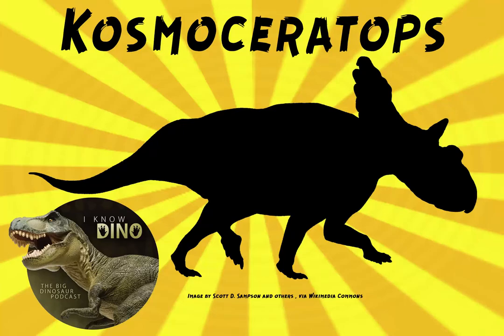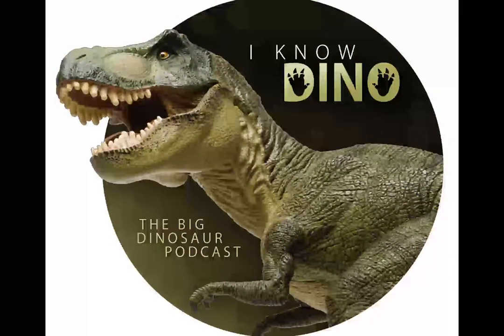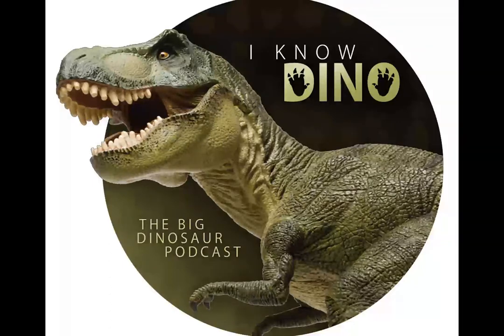Kosmoceratops: Dinosaur of the Day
Kosmoceratops

Chasmosaurine ceratopsian that lived in the Cretaceous in what is now Utah, US
Name means “ornament horned face”
Found in the Kaiparowits Formation in Grand Staircase-Escalante National Monument
Named in 2010 by Scott Sampson and others, along with Utahceratops and Vagaceratops
Type species is Kosmoceratops richardsoni
Species name in honor of Scott Richardson, a volunteer who found the holotype, and discovered two skulls (found the first fossils in 2006)
Holotype has a nearly complete skull, as well as vertebrae, ribs, hip, and partial rear leg
Also found a referred specimen, a subadult with a disarticulated skull
Herbivorous
About 14.8 ft (4.5 m) long
Weighed about 2.5 tonnes
Skull was about 6 ft (1.8 m) long
Had the most ornate skull, with the most horns, of any known dinosaur (15 horns or horn-like structures)
Had a very short frill (twice as wide as it was long), and had two small holes in the frill, and hook-like projections on the rim
Top of the frill had 10 small horns, and the 8 in the middle curved down, and the 2 on the end projected to the sides
Had a low nasal horn that looked like a blade-like structure (holotype had a blunt tip)
Had brow horns above the eye sockets that projected to the sides (rare for ceratopsians, usually they curve forwards or backwards)
Had 1 horn on each cheek
All this ornamentation helps show horns and frills were for species recognition and display, and attracting mates (like peacocks), not necessarily for defense (features were not great against predators)
The sideways horns would have been a way to lock heads and engage in ways to show dominance
Both males and females had similar horns, possibly so that predators couldn’t tell the difference (they may have tended to go after the females)
Kosmoceratops and Utahceratops help show the diversity of ceratopsians as well as the existence of different pockets of dinosaur evolution
Lived in Laramidia, an island continent (that’s now western North America). The were northern and southern provinces, due to geological barriers, and Kosmoceratops and most other chasmosaurines were in the southern part (eventually though the barriers went away, and the two mixed)
No evidence found yet of a physical barrier, but there may have been a previously unidentified mountain range, temporary flooding from a nearby sea, a turbulent river, or something else
The limitation on the gene pools, due to the isolation, allowed for more elaborate skull designs
Lived in warm, wet swamps. Sampson said, “At the time, this was very much a swamp environment and very lush. The climate was more Mediterranean. It would have been a great place to hang out except for all the tyrannosaurs”
Other dinosaurs that lived in the same time and place include Utahceratops, Nasutoceratops, hadrosaurs Parasaurolophus and Gryposaurus, and tyrannosaurs such as Teratophoneus and troodonts such as Talos
Both known Kosmoceratops specimens are at the Natural History Museum of Utah
Can see Kosmoceratops in the Past Worlds Gallery at the Natural History Museum of Utah